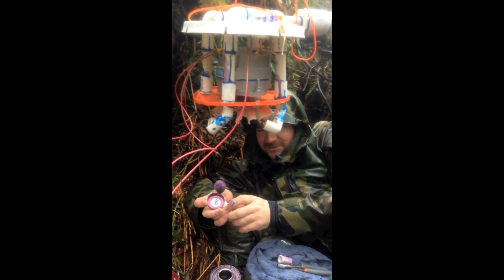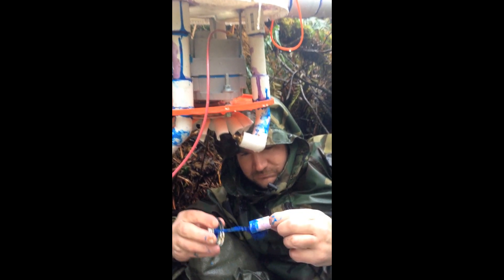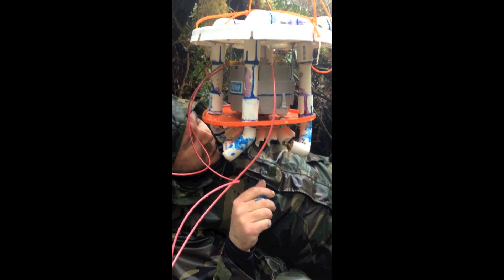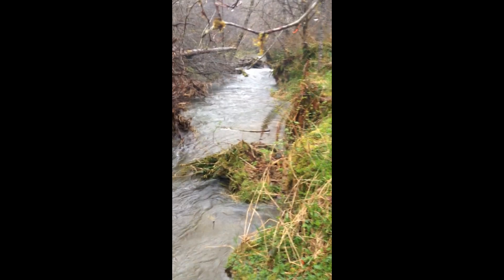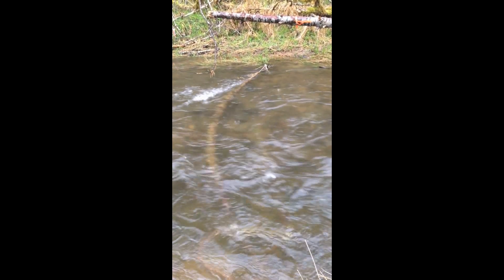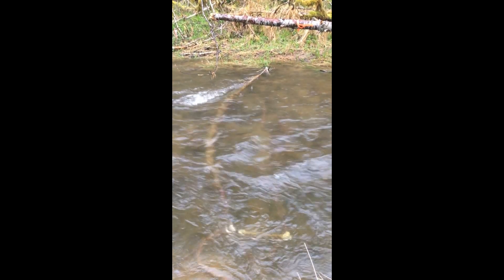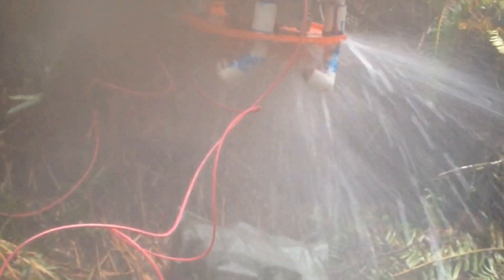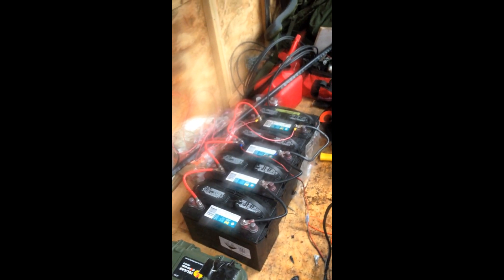Pico-hydro for science!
The video shows the tail-end of installation of a pico-hydropower generator to supply power for the Porter Creek Project by Jon Sanfilippo (MS student in Water Resources Engineering) and Stephen Lancaster (Assoc. Prof., College of Earth, Ocean, and Atmospheric Sciences), both of Oregon State University. Supporters of the Porter Creek Project include the Siuslaw National Forest, the National Science Foundation, OSU's Institute for Water and Watersheds.

In the Porter Creek Project, we are studying hydraulics and sediment transport in a gravel-bed stream in the Oregon Coast Range. Like any field study site, the location is off the grid. Some of the instrumentation can run just fine for a year or more on its own internal batteries, but other instruments draw a relatively large amount of power. In particular, we have an antenna array for detecting the movement of gravel embedded with passive integrated transponder (PIT) tags, and these antennas draw about 1 amp at 12 volts. Okay, that's only 12 watts, but it adds up. We have been powering the array with 12-volt deep-cycle batteries and visiting the site every two weeks to recharge them with a gasoline-powered generator. This system has two big problems. First, our not-so-smart charger has to be continually reset about every 10 minutes, and the constant babysitting of the recharging process makes getting any other work done nearly impossible. Second, even deep-cycle batteries don't hold up well to repeated draw-down, and the batteries have stopped holding a charge.

Many remote data collection stations use solar panels. While we're not absolutely sure that wouldn't work at our site, the site is at the bottom of a deep, steep-walled valley in the Oregon Coast Range, in a seasonal rain forest. The most important times for data collection are when it's raining the hardest, and rainy conditions can last for weeks at a time. These do not seem like ideal conditions for solar power. However, there is a steep perennial stream next to the site, and this stream provides abundant energy. for a generator specifically designed to be relatively cheap and well suited for relatively small power demands (less than 1 kilowatt) and available power in the form of streams or canals. In our case, the stream is so steep that we required relatively little piping to get enough head to power the generator, roughly 120 meters of piping to get 40 m of head. The most expensive single item is the permanent magnet alternator, a little over $200.

Update: We went back to the site to install fuses and bypass switches (to be sure the batteries won't explode) and also to take some measurements with a real ammeter (one that encircles the wire without making conductive contact). It's not producing nearly as much current as the poor measurements with a standard multi-meter suggested. We're actually getting 0.7 to 0.8 amps. Another problem: we need another generator to power the two logging multiplexers, because they interfere with one another when connected to the same power source. The plan is to stick a Y- or T-joint onto the 2-inch pipe and have the two generators side by side. If we can get around the same amount of current from each of two generators as we're getting from one now, then that should be ample. Otherwise, there are things we could do to improve the efficiency. For example, rough calculations indicate the ratio of turbine velocity and jet velocity is 0.6, and optimum is 0.46. To get there with the current setup, we'd need to reduce the diameter of the nozzles to increase the jet velocity, but that might actually result in a loss in total power, because smaller-diameter nozzles would produce less flow, and ultimately the power produced is proportional to the flow rate. Alternatively, if we could somehow increase the load, that would increase the resistance felt by the rotor and decrease the turbine velocity. How to do that? Short the circuit to ground!